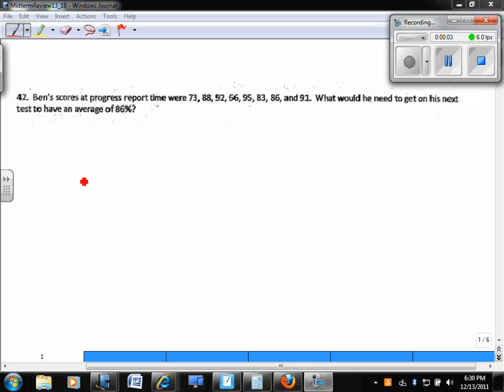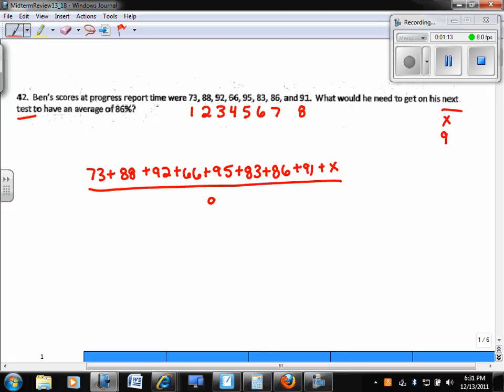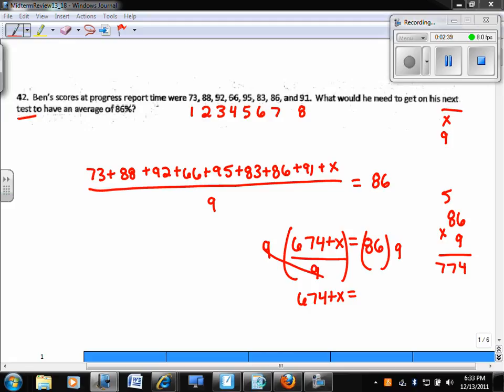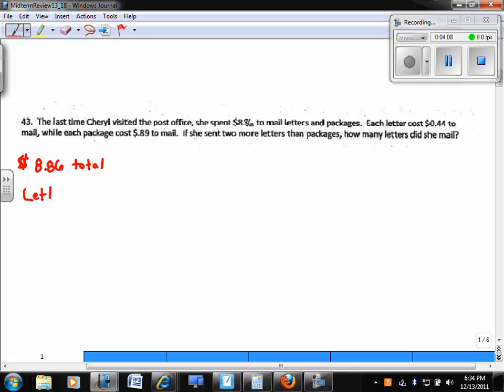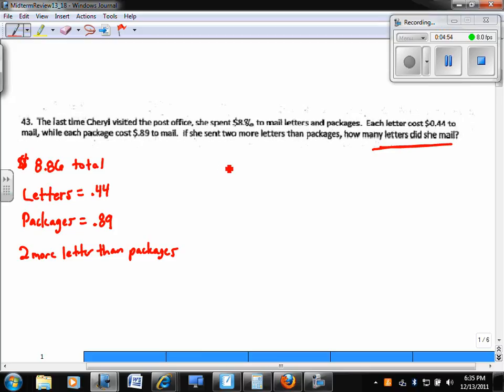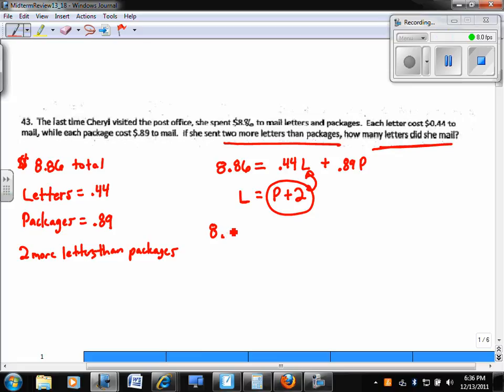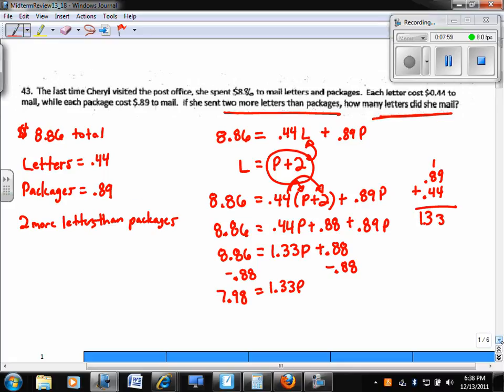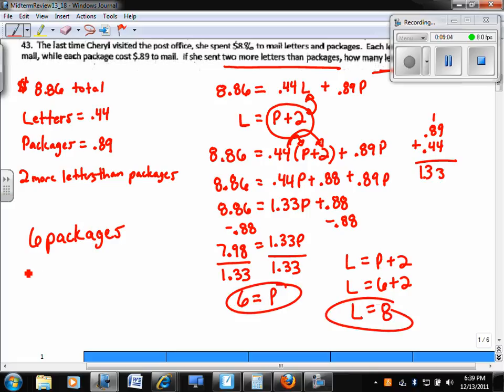Part1 42 43